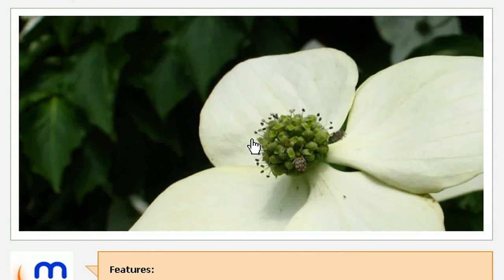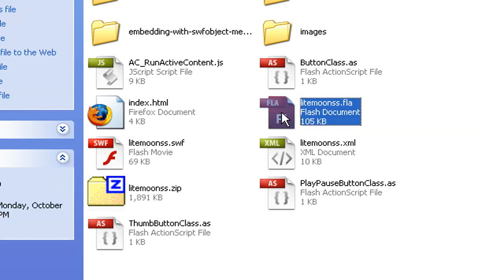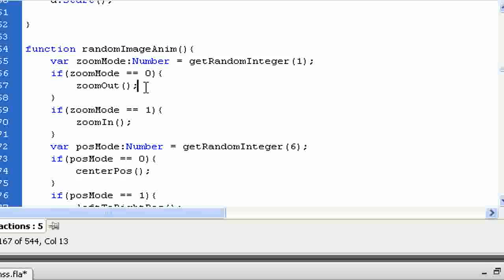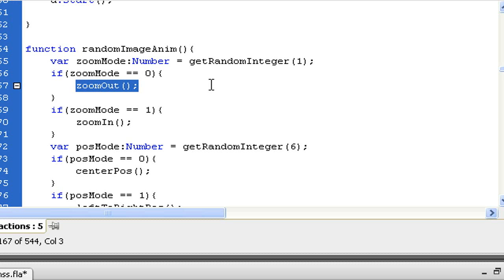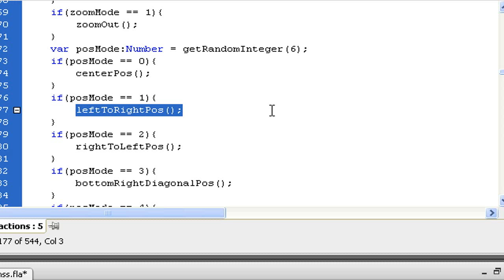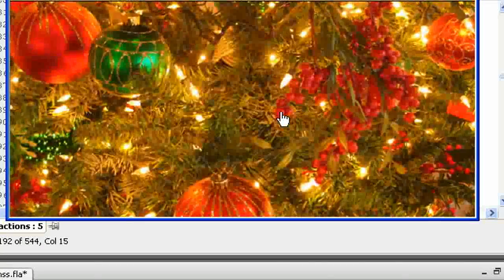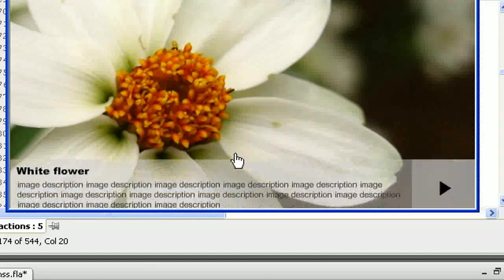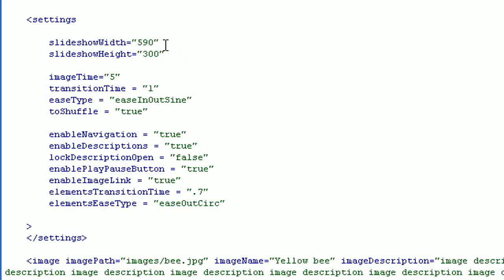XML Zooming Slideshow - customizing the Ken Burns effect (zoom in /out and the directionality)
This tutorial shows how to customize the Ken Burns effect: zoom in /out and the directionality